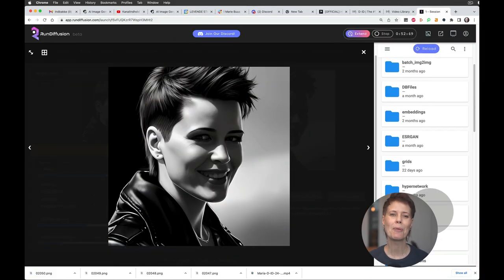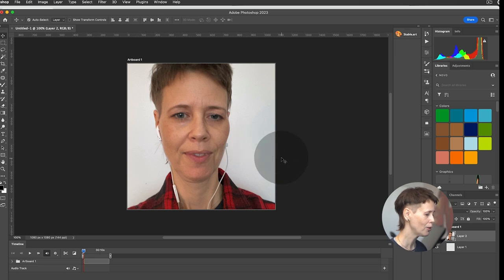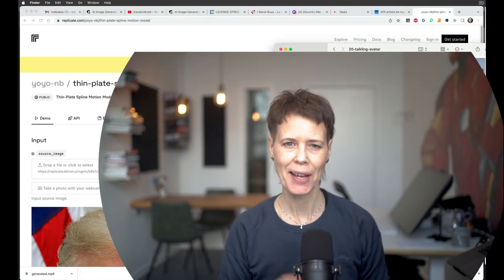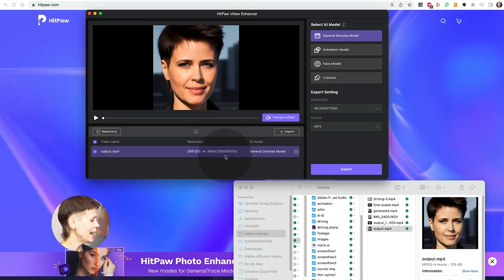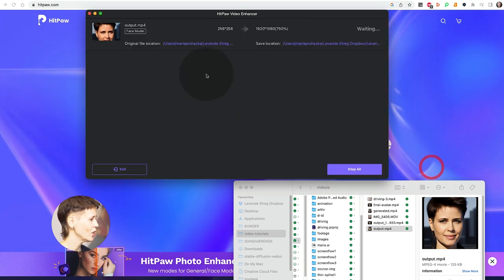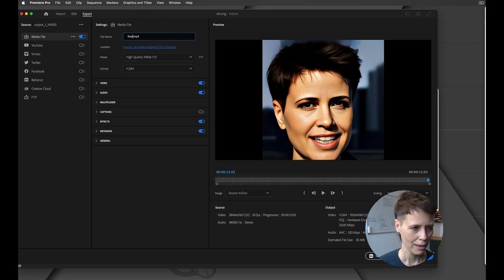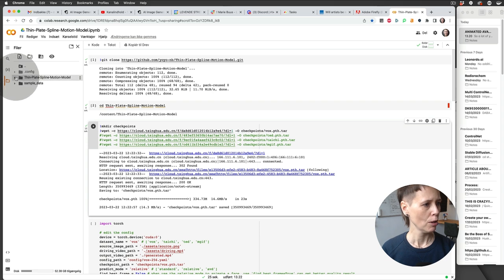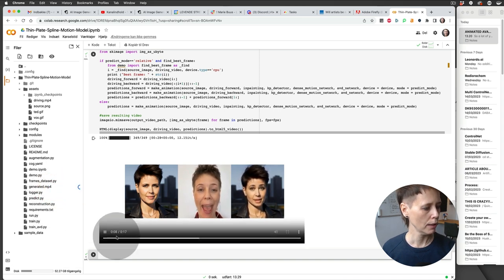Stable Diffusion FREE talking avatar! (Wav2Lip, Thin-Plate-Spline-motion model and more)...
FREE talking avatar. Learn how to create a FREE talking avatar with Stable Diffusion (Wav2Lip, Thin-Plate-Spline-motion model, Google Colab version and D-id). Now you can create a cool talking avatar for your Youtube videos or home videos.

This video is created on the Wacom Cintiq Pro 32 with Stable DIffusion, Photoshop, HitPaw Video Enhancer, RunDiffusion and Macbook Pro, Atem Mini Pro, After Effects and Adobe Premiere Pro.
My setup
Macbook Pro M1 Max
Wacom Cintiq 32 inch (couldn't find the 32 inch - so links is for 27 inch)
Atem Mini Pro
Stream Deck XL
Razer Tartarus v2
Logitech MX master
00:00:32
All you need for the two first free versions to work is an image that has 512 pixels by 512 pixels
or an aspect ratio of 1 to 1.

00:00:54
Step two is to record a video of yourself talking.

00:01:11
Avoid the PITFALL of not aligning your images with your video. The image and video need to be aligned to look good in the Thin-Plate-Spline-motion model. Crop your image or video inside Photoshop in a square format like this. Remember to name it "driving.mp4".

00:03:21
The first way to make an animated avatar - replicate.com.

00:03:51
The best alternative to the Thin-Plate-Spline-motion model is the wave2lip model.

00:04:31
So let me just show you how I upscale this video with the HitPaw Video Encoder.

00:06:56
Combine your audio and video with Adobe Premiere Pro.

00:08:17

00:11:15
But what about D-ID? Here I compare the talking avatars with the one I create in D-ID.